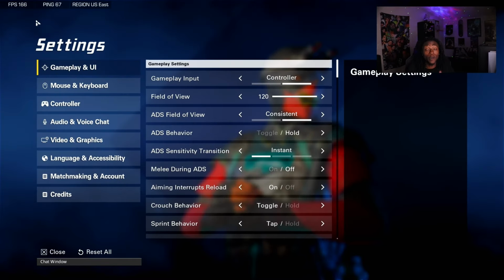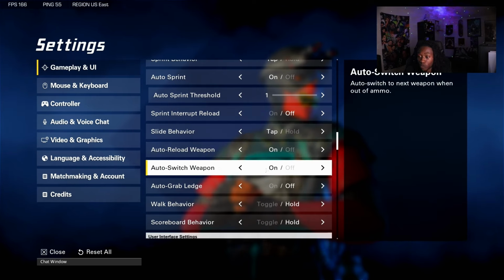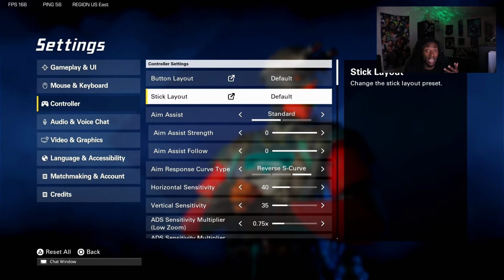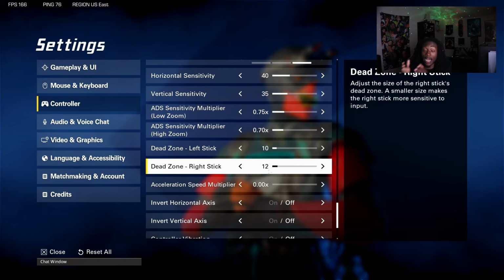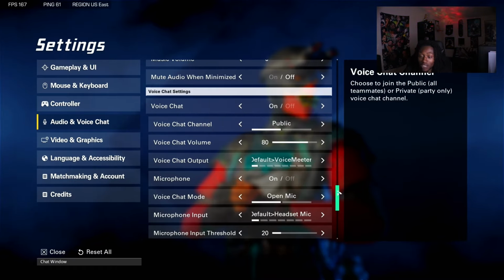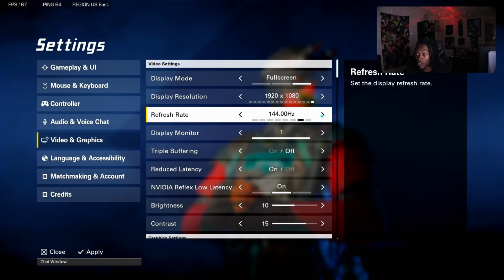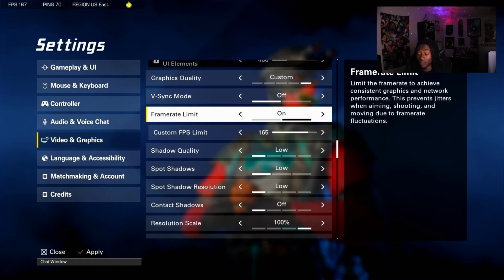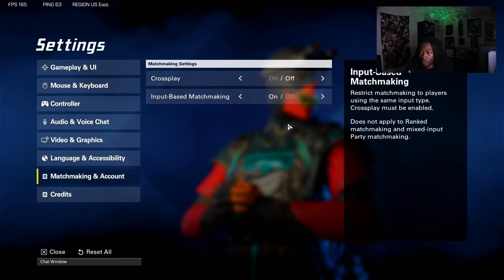XDefiant: The ASBOLUTE BEST SETTINGS To IMPROVE Your Gameplay! (Controller, Graphics, & MORE)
These are the BEST SETTINGS in XDEFIANT. Controller Settings, Graphic Settings & More! XDEFIANT: The ASBOLUTE BEST SETTINGS For (Controller, Graphics, & MORE)

Intro Song Prod. by Izers Beats